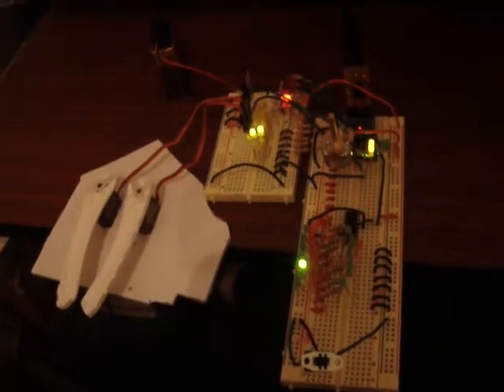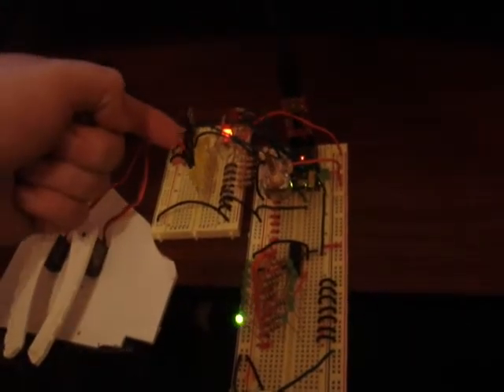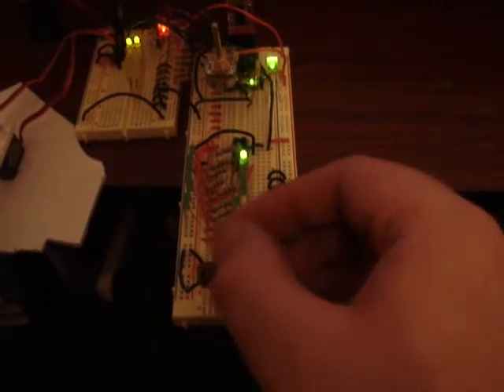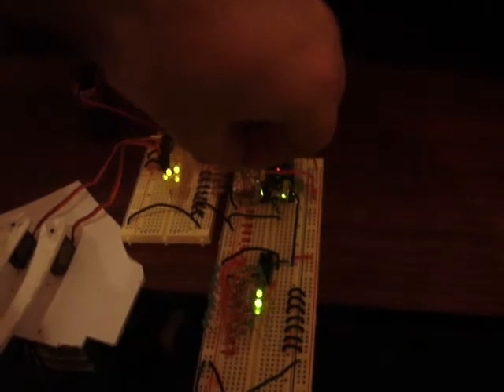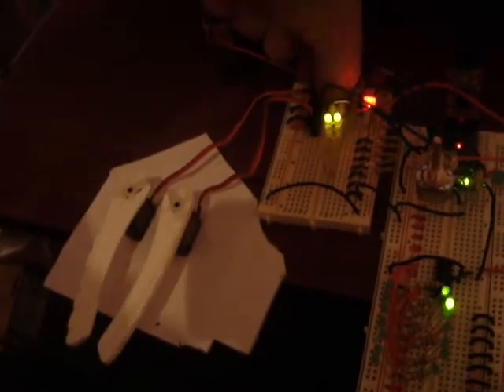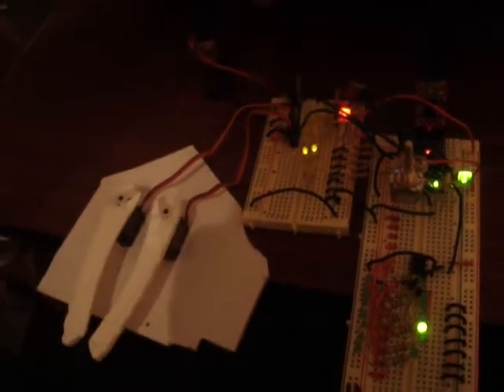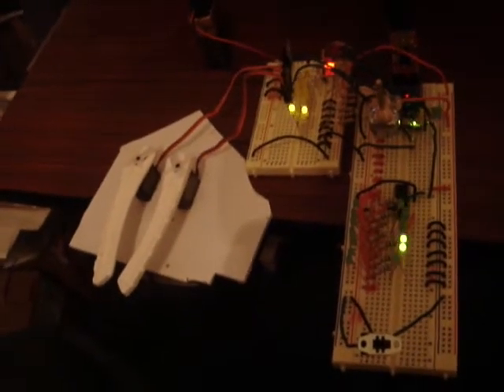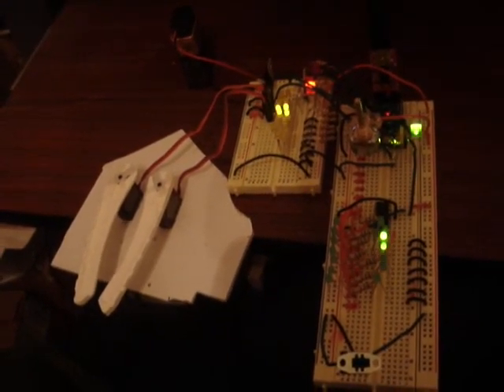Arduino PKE Meter part 3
I am currently working on developing a circuit for the PKE meter prop from the movie Ghostbusters, using an Arduino Pro Mini. This is the third demo video, featuring the LEDs for the 2 different screen settings and wings; the resistive contact switches, along with the servos (for the wings) of the PKE meter. The speed of the LEDs are controlled by a potentiometer, just like the original prop.